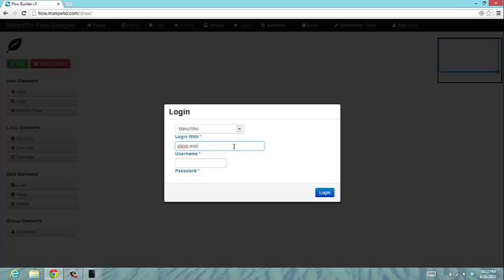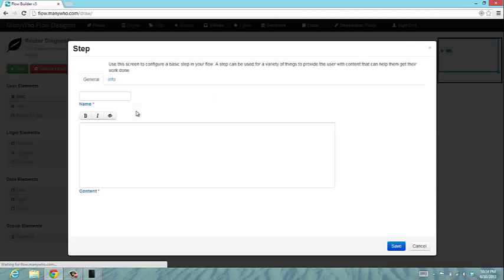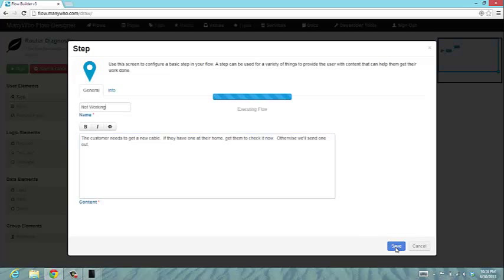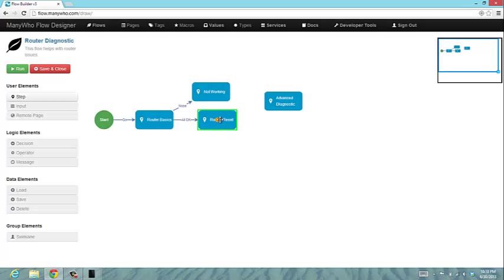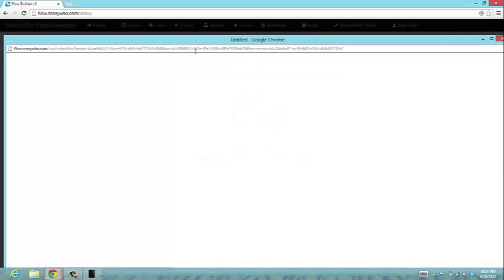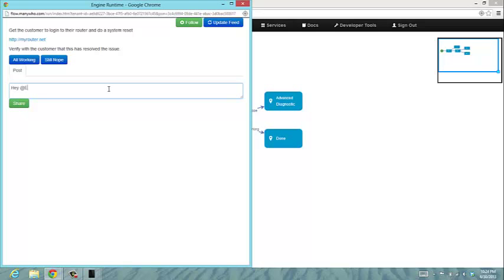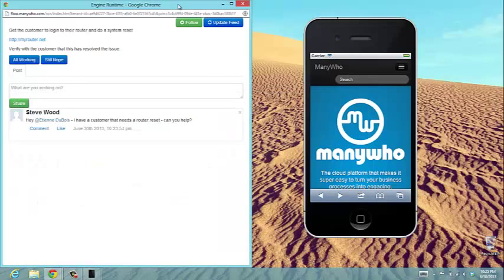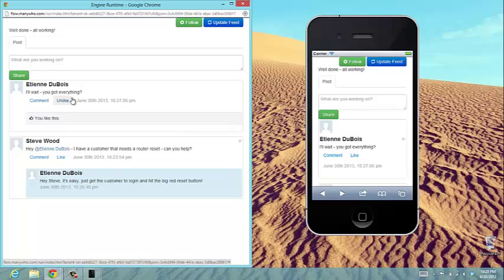Flow Tutorial: Building A Router Diagnostic App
This is a demo showing using ManyWho to deliver a social, mobile app to help staff troubleshoot and diagnose router issues.  It's a pretty cool example of how apps built on the ManyWho platform are, at their foundation, collaborative.